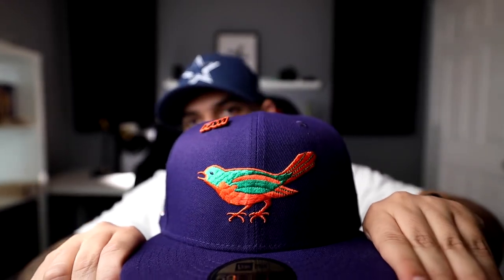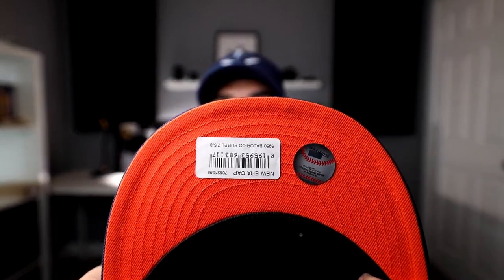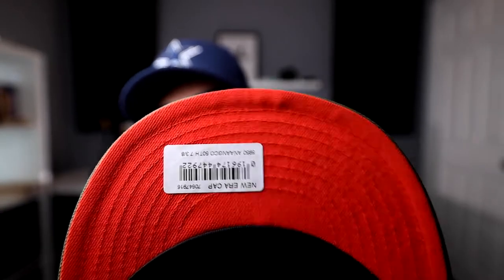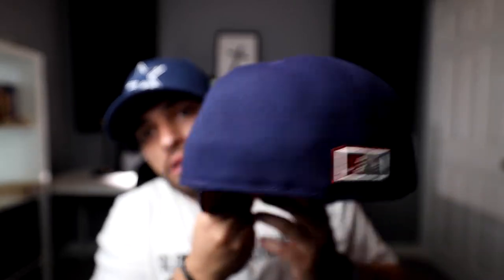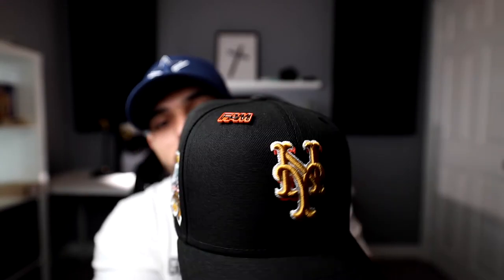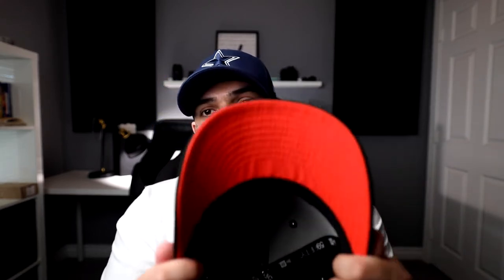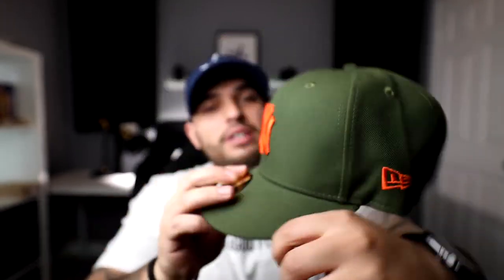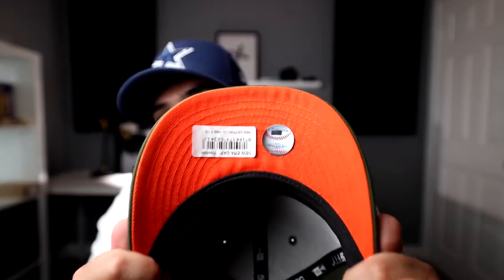MY Top 5 Hats from FAMCAP'S New release! *UNBOXING*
Famcap is having a future release on these hats and they sent them to us to review and take pictures of them. Here is how they look!